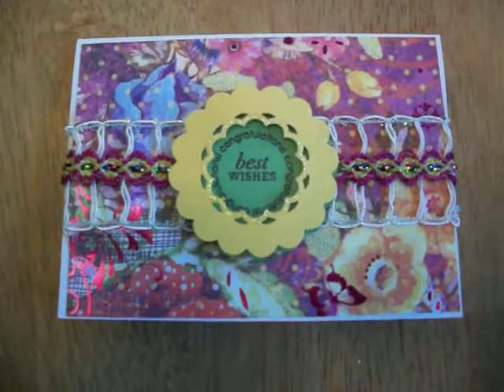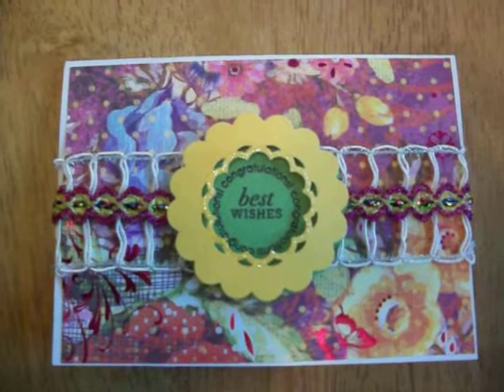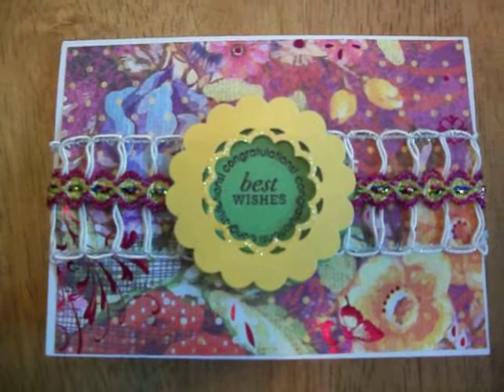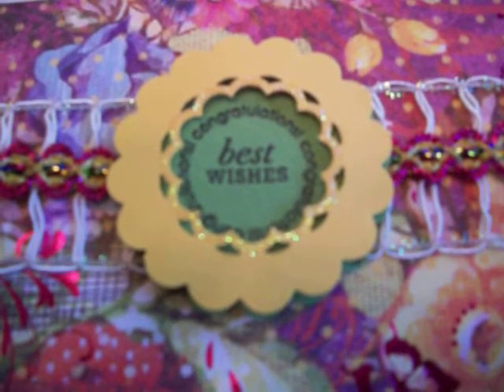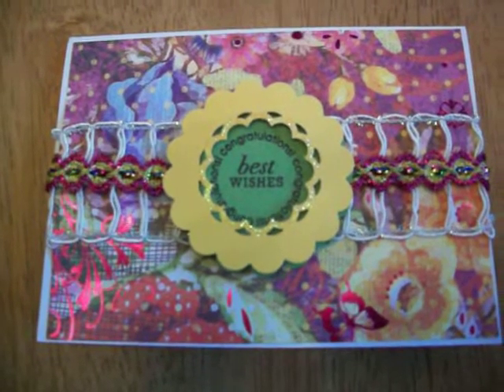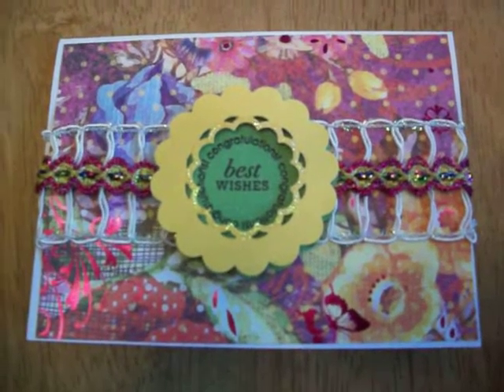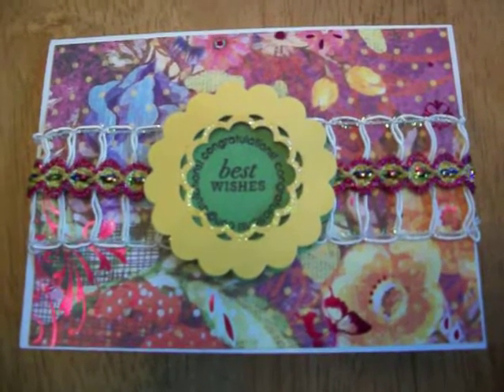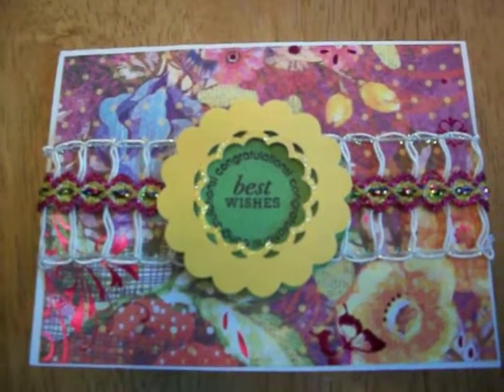Congratulations Card for Wedding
Quick overview of colorful wedding card for a friend in Ghana